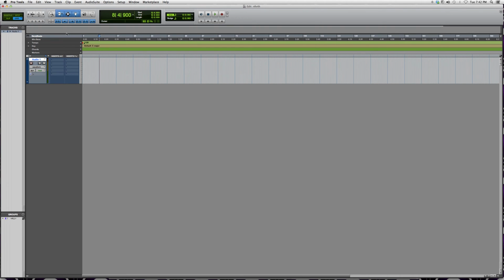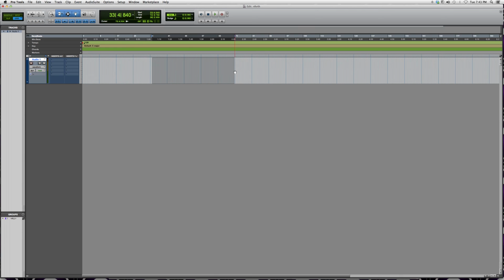How To Destructive Record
Welcome to proaudiotipz, browse our channel to find help on using and becoming familiar with the industry standard recording software's. If you find anything difficult to grasp or understand please feel free to message us, we will get back to you with help as soon as we can. Welcome to proaudiotipz, browse our channel to find help on using and becoming familiar with the industry standard recording software's. If you find anything difficult to grasp or understand please feel free to message us, we will get back to you with help as soon as we can.